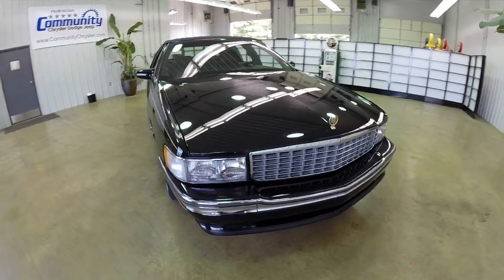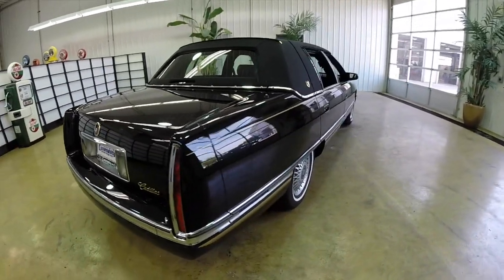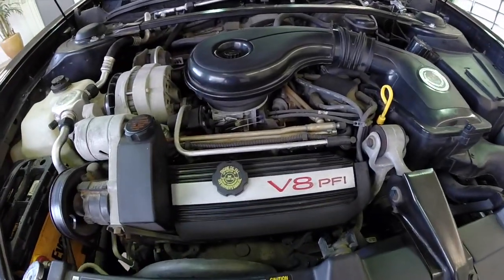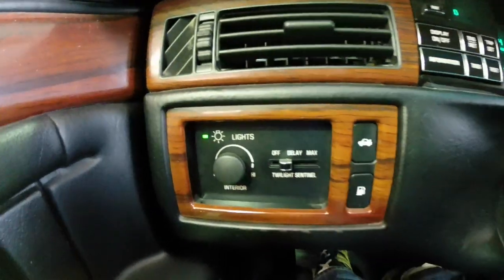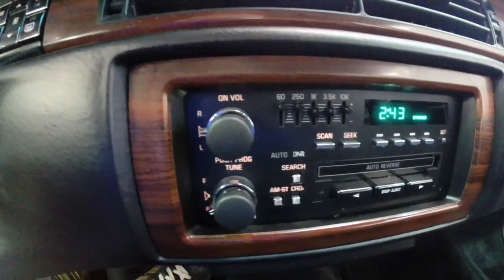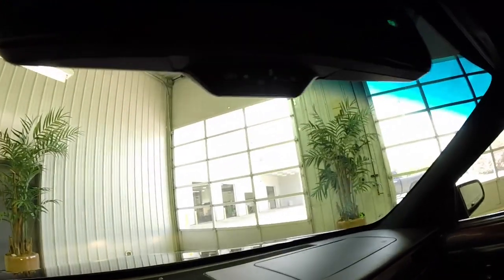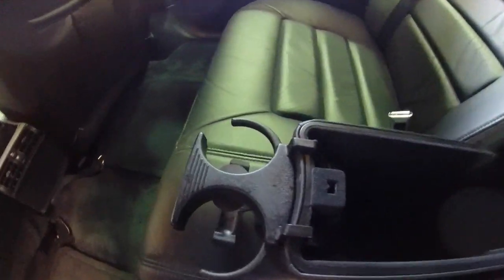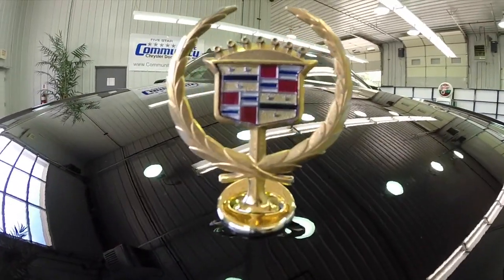Used 1995 Cadillac Sedan DeVille | Low Miles | Used Cars Bloomington, IN